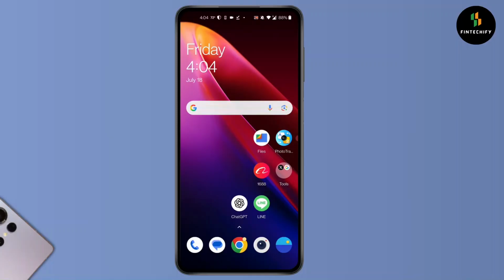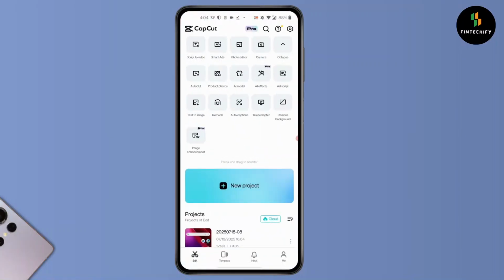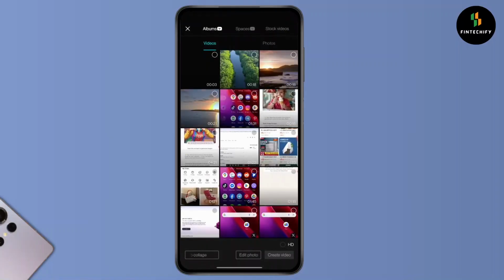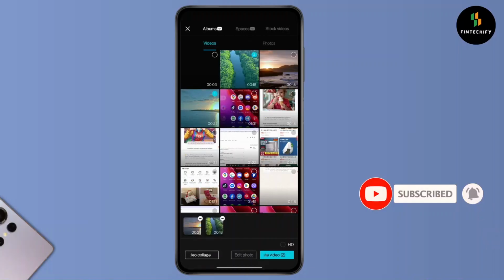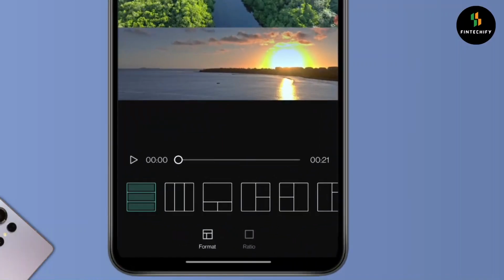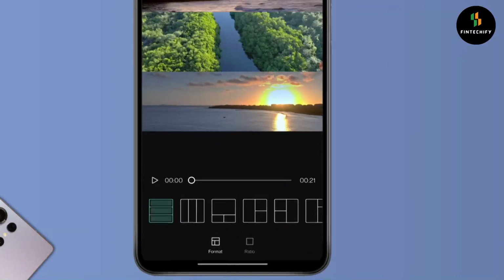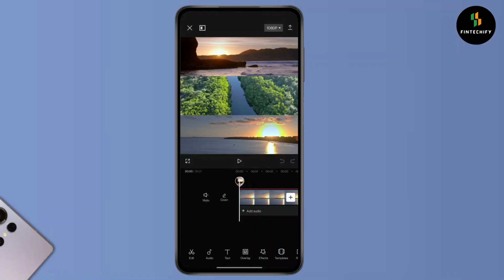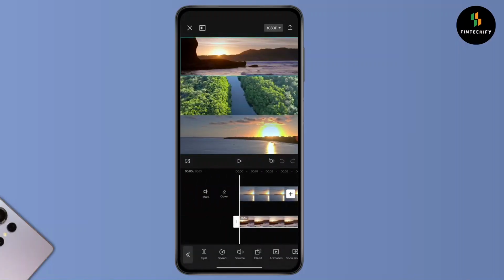3 Layer Video Editing Play One by One in CapCut|Easy Tutorial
3 Layer Video Editing Play One by One in CapCut | |Easy Tutorial

Welcome to this easy step-by-step tutorial on how to do 3 layer video editing playing one by one in CapCut! If you want to create smooth multi-layer video edits where clips or elements play sequentially, this video will guide you through the simple process in CapCut. Learn how to arrange and manage multiple video layers, control their timing, and produce professional-looking videos right from your phone or PC. Whether you’re a beginner or looking for quick tips, this tutorial will help you master layered video editing in CapCut.

What You’ll Learn:

How to add and arrange 3 video layers in CapCut

Techniques to make layers play one after another smoothly

Adjusting timing and transitions between layers

Tips for easy multi-layer video editing in CapCut

Exporting your final edited video without errors